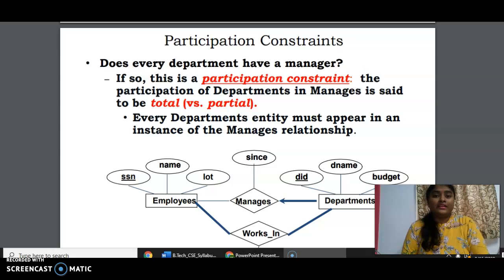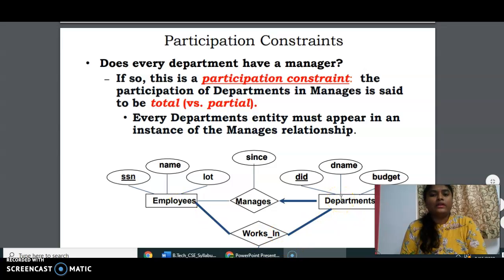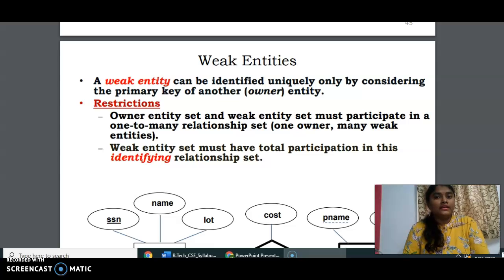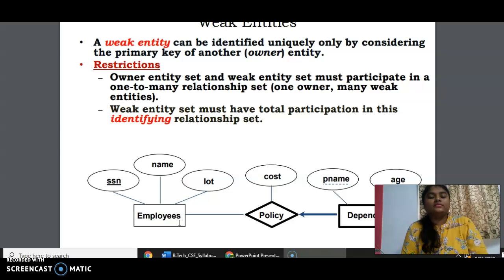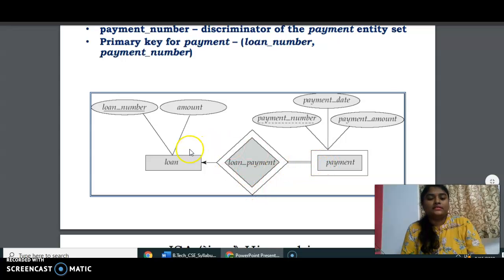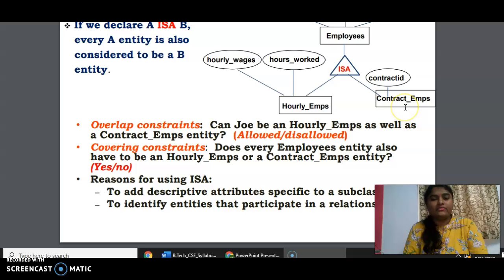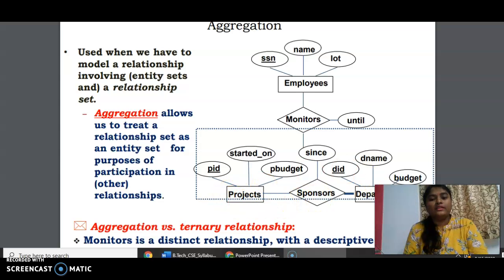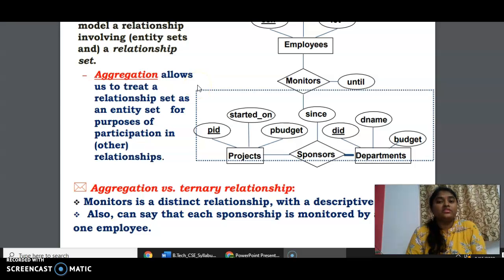UNIT 1 DBMS PARTICIPATION CONSTRAINTS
TOPICS COVERED : PATICIPATION CONSTRAINTS,STONG ENTITY,WEAK ENTITY,AGGREGATION OR IS- A RELATION SHIP